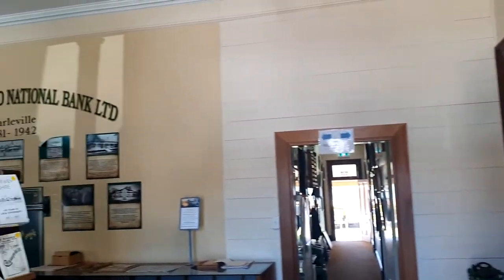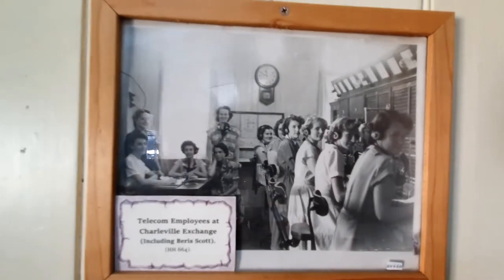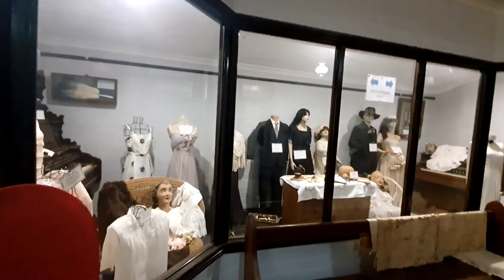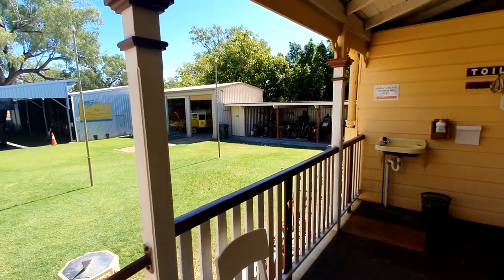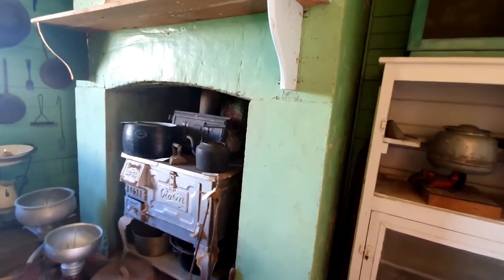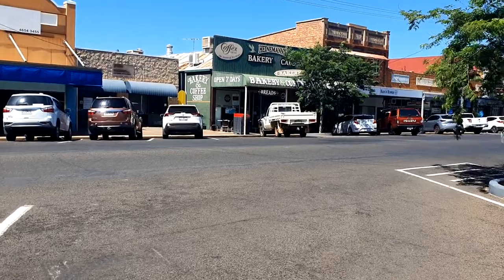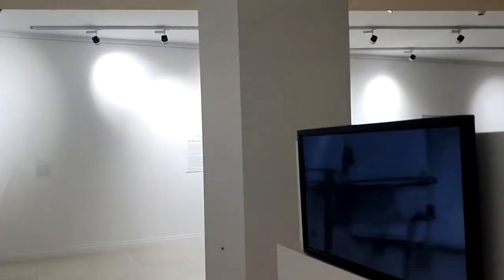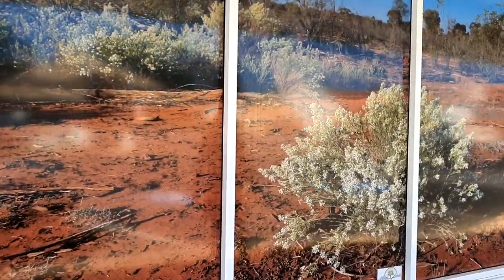Discovering Charleville Historic House: A Journey Through Australia's Past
Discover the allure of Charleville in this captivating episode! Join us as we delve into the history of the Charleville Historic House and learn about the intriguing Pluviograph. Indulge in a delectable meal at Charleville's famous bakery and navigate through the perplexing world of a Digital Art Museum. With an abundance of attractions, Charleville beckons you to stay for at least four days to fully immerse yourself in its wonders. Don't miss out on this enriching experience!

Thanks for joining us on this journey.
Our aim is to document our travels around Australia driving our Ford Ranger while towing the Essentials caravan.
 We will review places we have stayed and items we use as well as show you any changes we make to our car and caravan.
You will find we are true and authentic people and our videos are not going to be perfect, you just get plain old Jon and Tracie